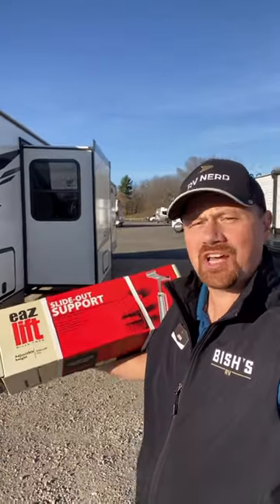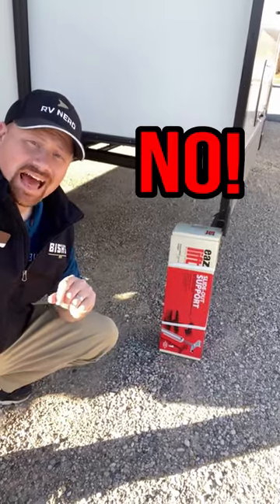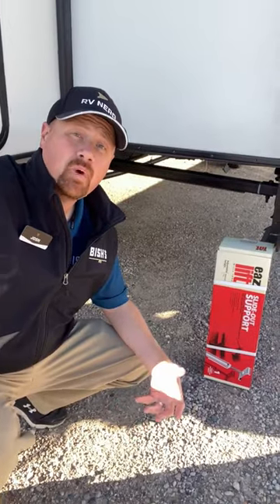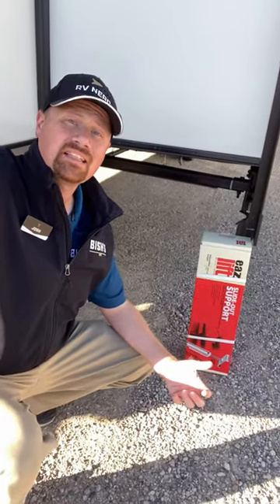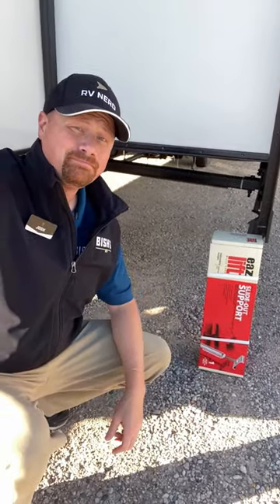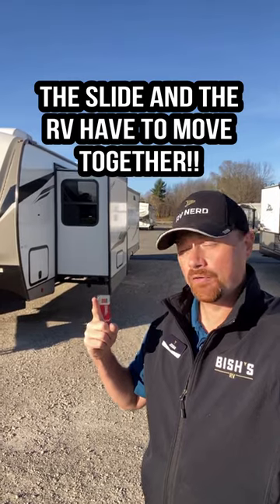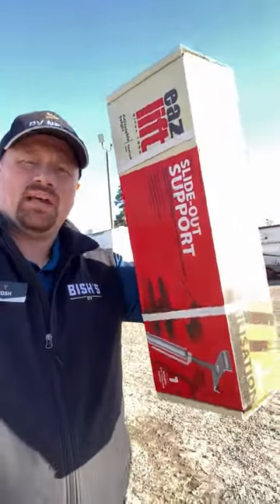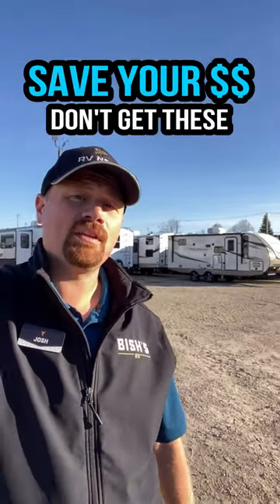👍 or 👎 on Slide Support Jacks?